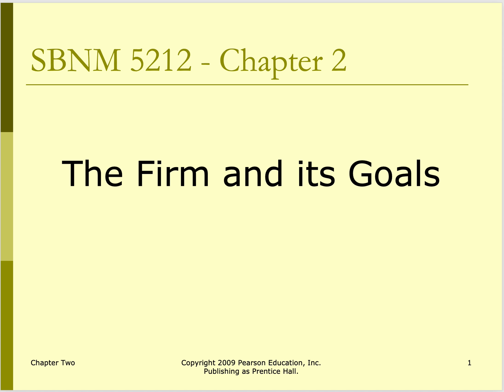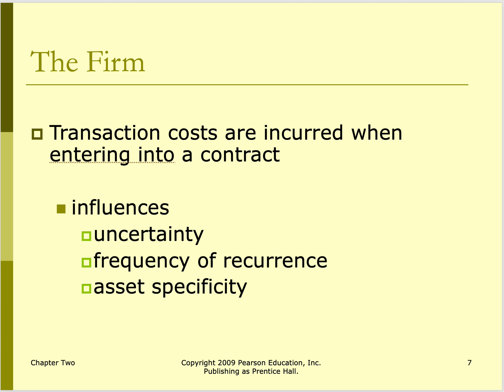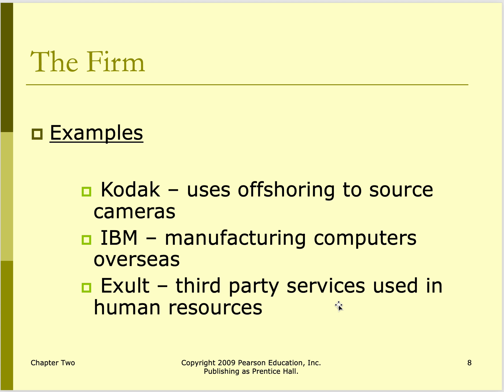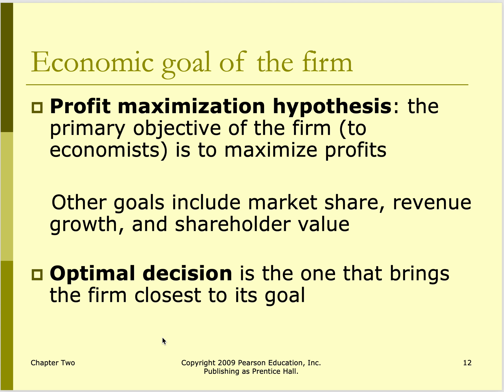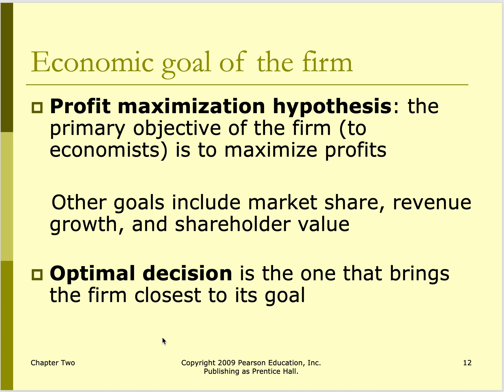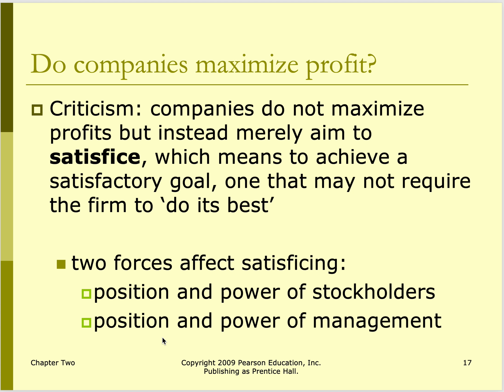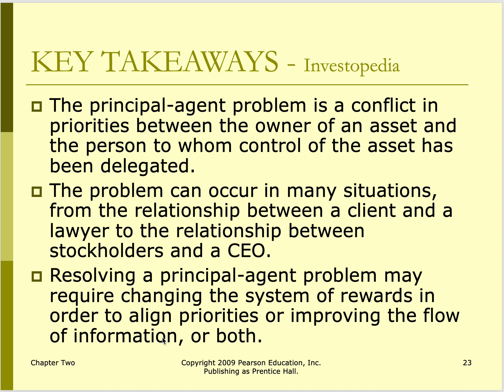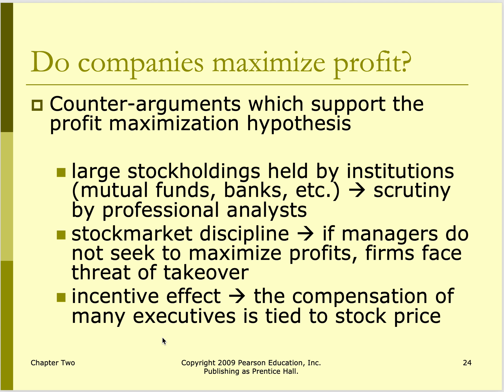Chapter 2: The Firm and its Goals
This is a lecture for SBNM 5212 Microeconomics for Managers at North Park University by Professor Mark Gavoor.